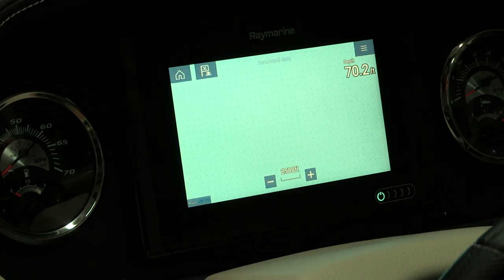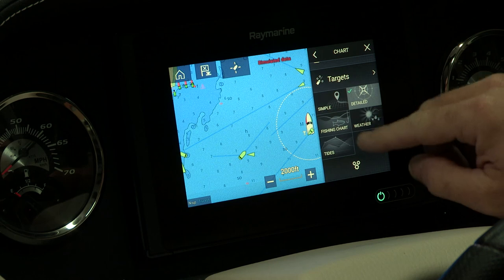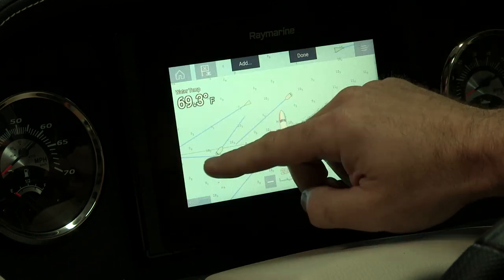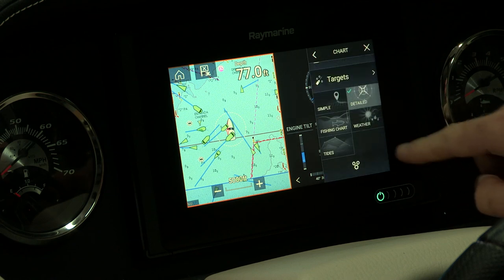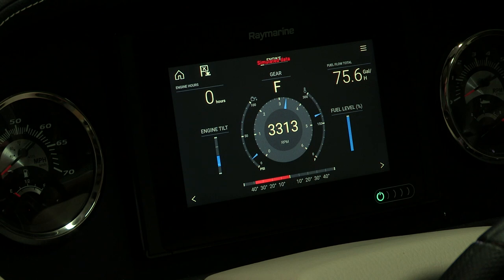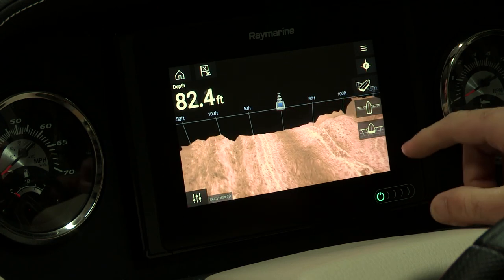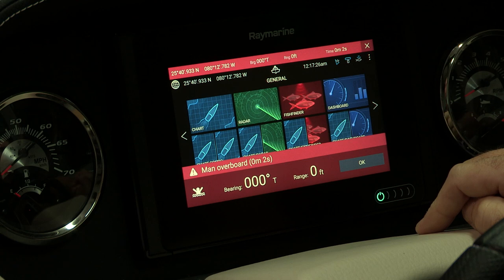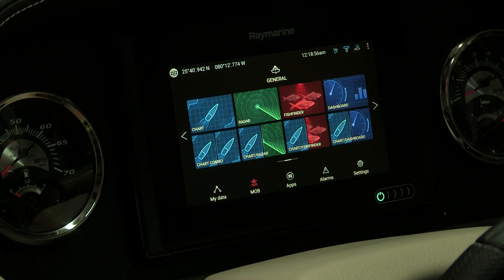Crownline Raymarine AXIOM 7 & 9 Operation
Quick tutorial on how to use your Raymarine Axiom 7 & 9 on-board your new Crownline Boat